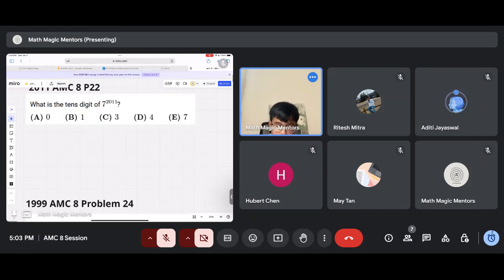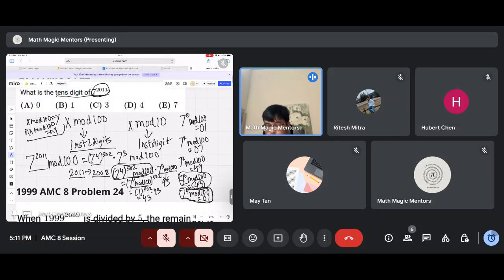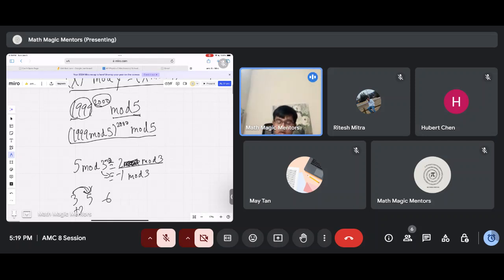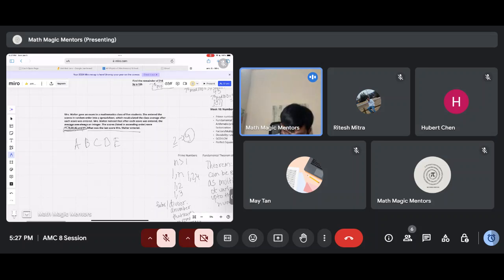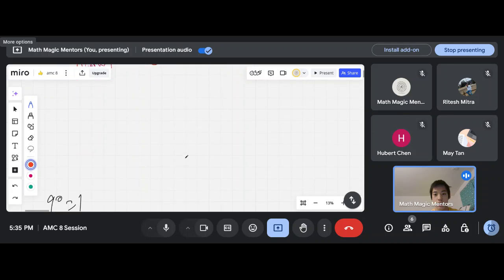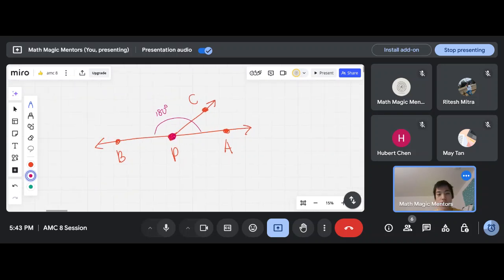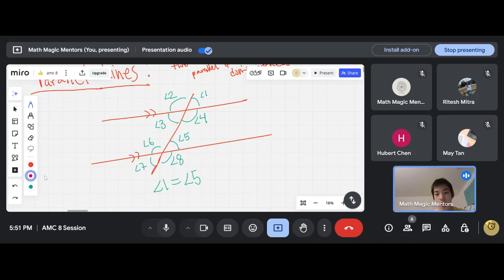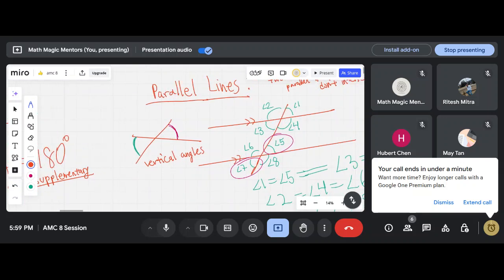Week 13 - NT Wrap-Up and Intro. to Geo